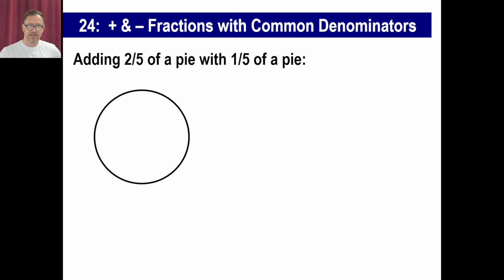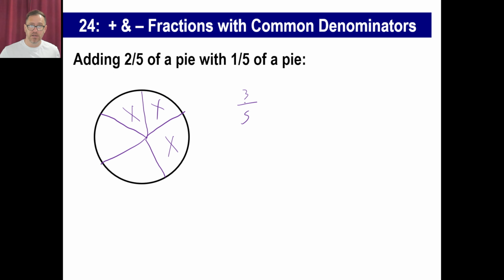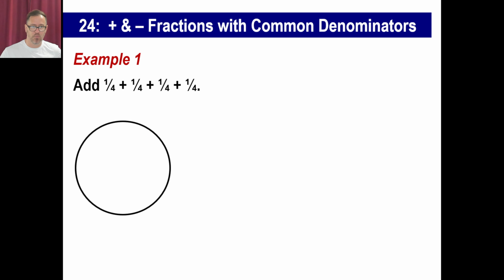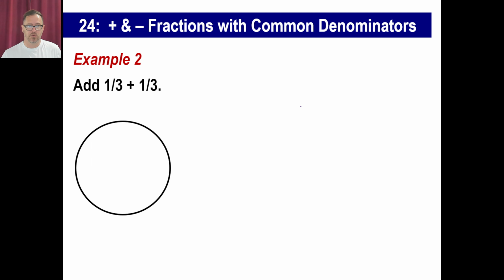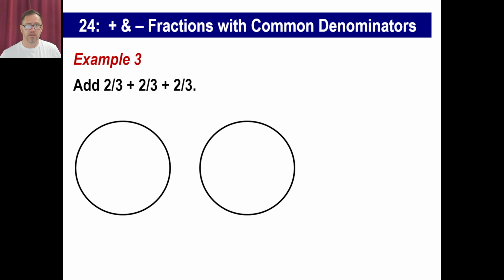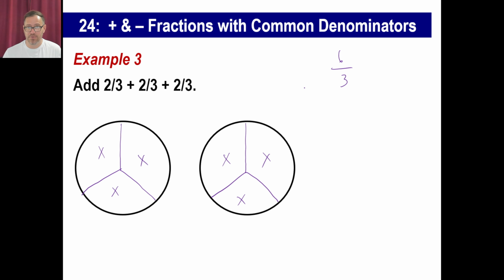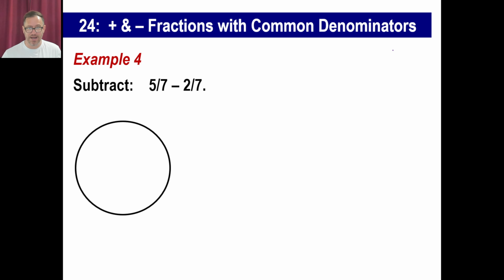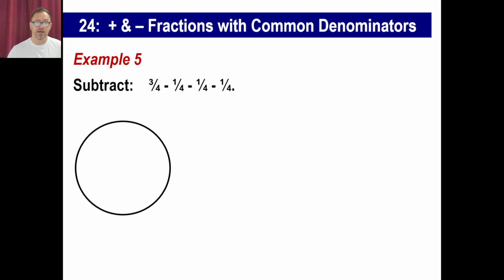Saxon Math - 76 (4th Edition) - Lesson 24: Adding & Subtracting Fractions